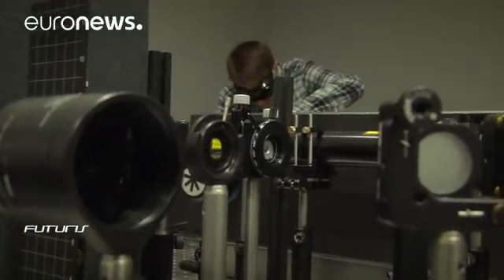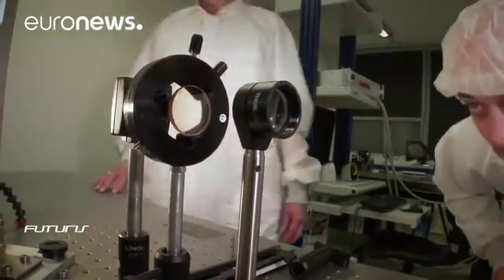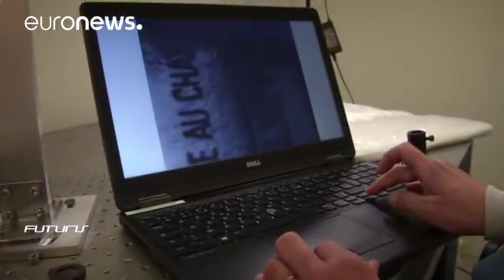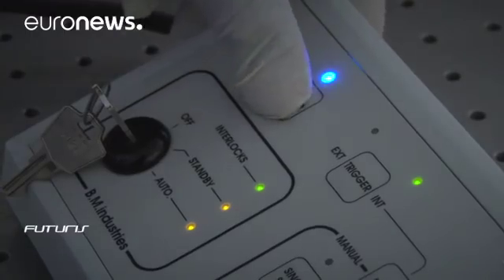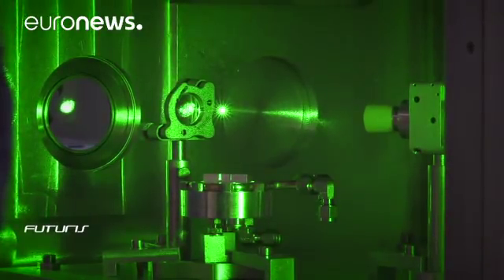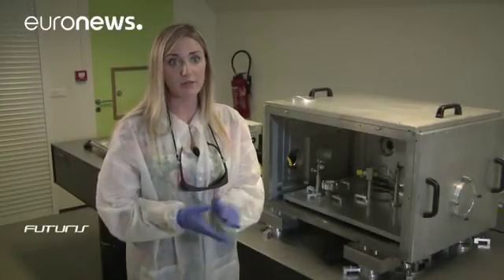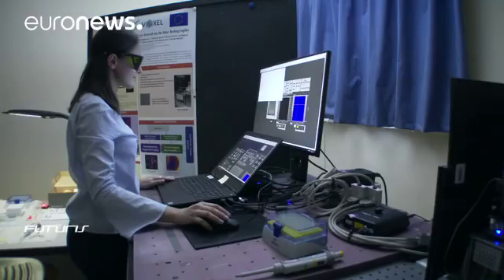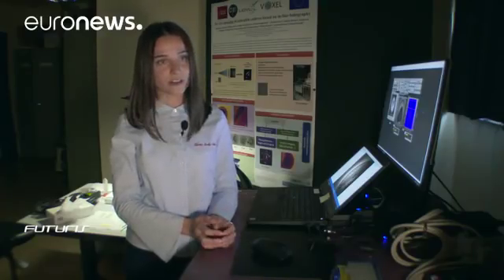Plenoptic x-rays: an alternative to CT scans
“Computerised tomography – or CT Scans – have been one of the greatest achievements in medical imaging. But it can expose patients to potentially harmful doses of irradiation. Can we come up with a safer alternative?”

Scientists in a European research project are tackling an inherent problem of x-ray imagery: in order to produce a three-dimensional visualisation of an object, the camera of a CT scanner needs to make a full circle around it, sometimes taking thousands of x-ray images.